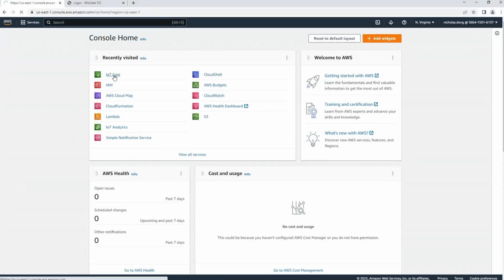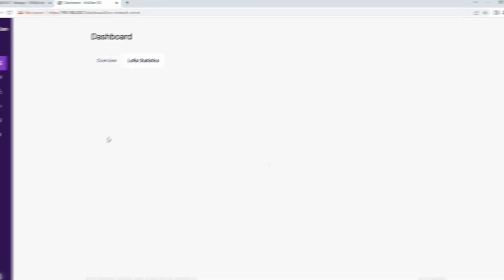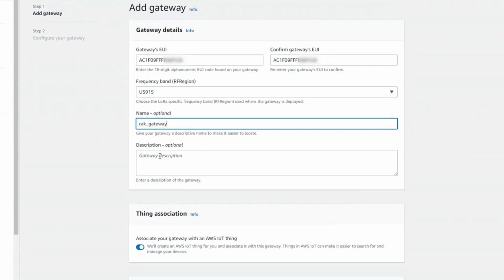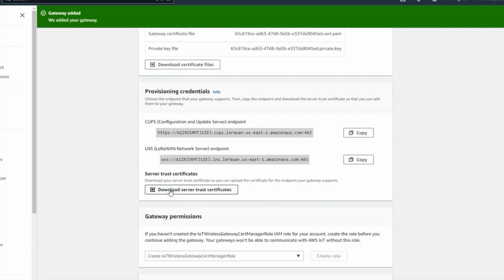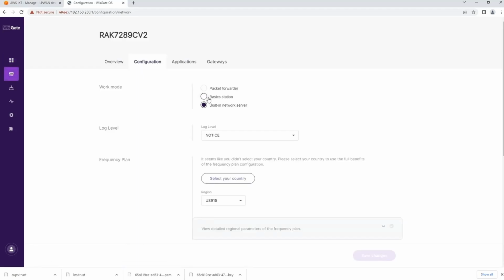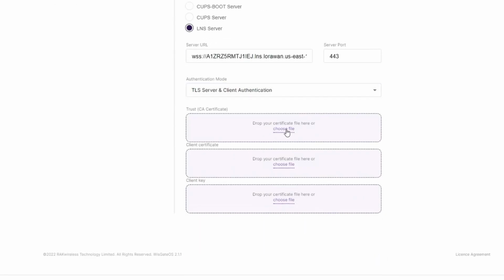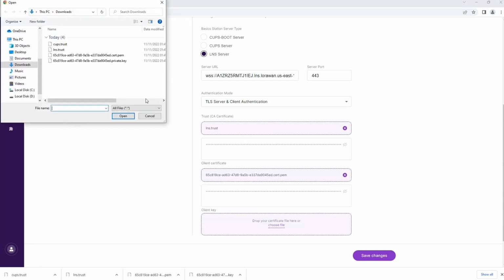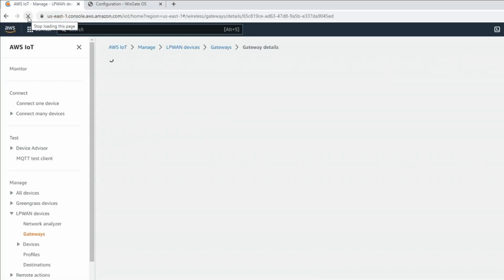Connect Your WisGateOS2 LoRaWAN Gateways To AWS IoT Core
Do you want to know how to connect your @RAKwireless LoRaWAN Gateways to AWS IoT Core? We’ve got you covered! In this tutorial, we’ll show you how you can do it via Basics Station!